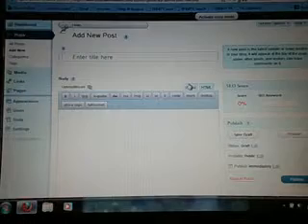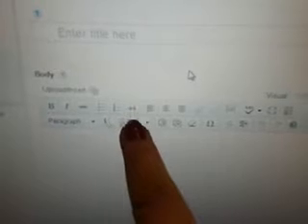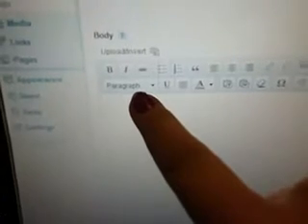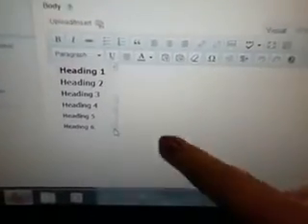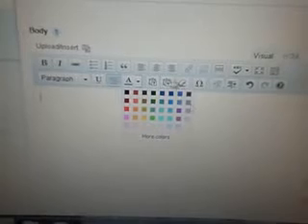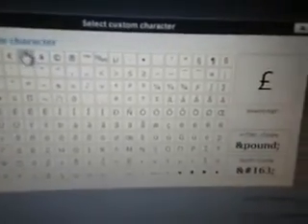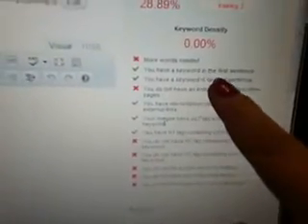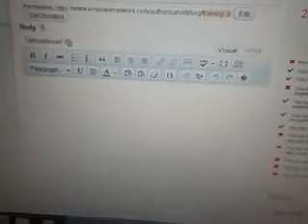Slow Paced EN blog training (3)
In this training video we go over the tool bar for the body of your blog as well as the SEO tools section and what it all means..  H1, H2 and H3 also discussed!